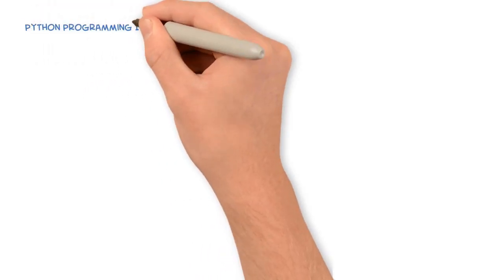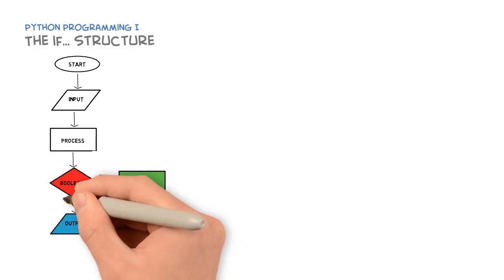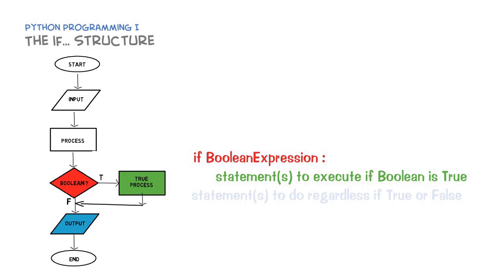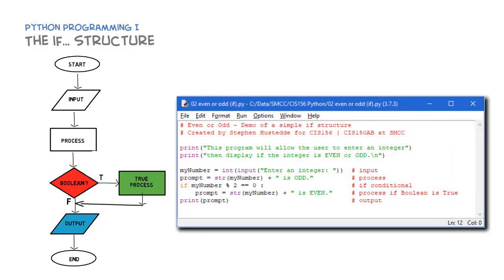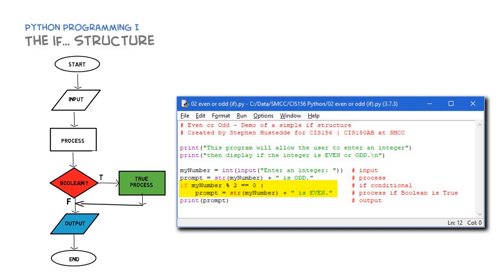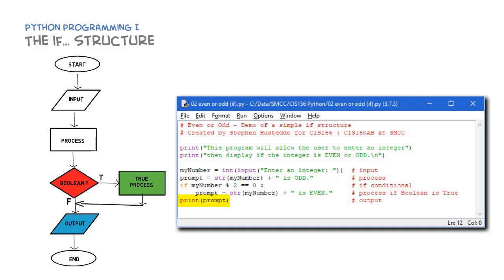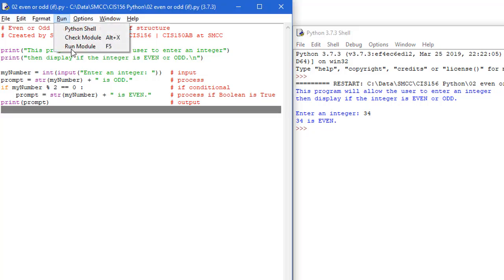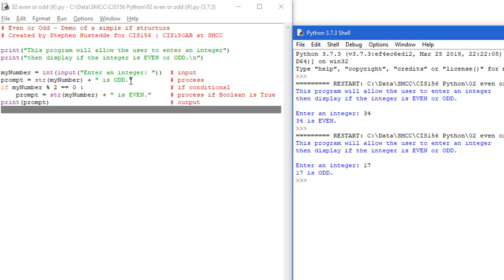Python 02C - Conditional if Structures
The simplest if structure provides a block of code to execute only if a Boolean expression is true.